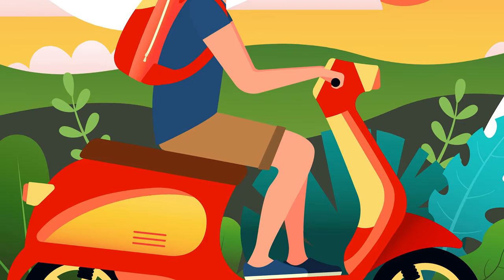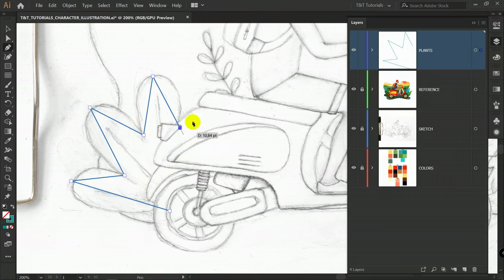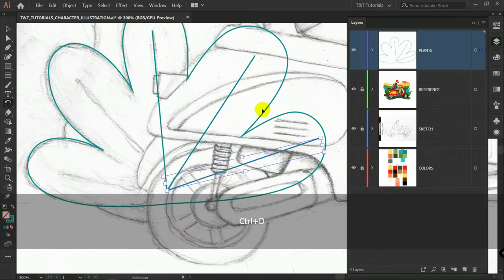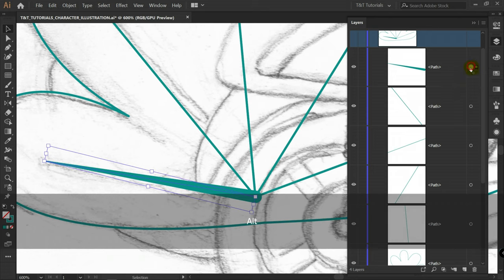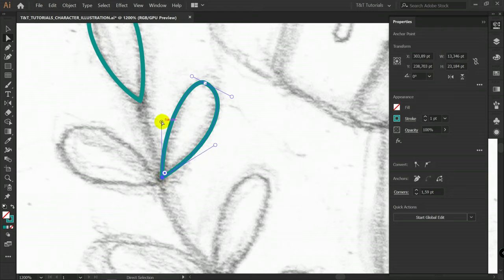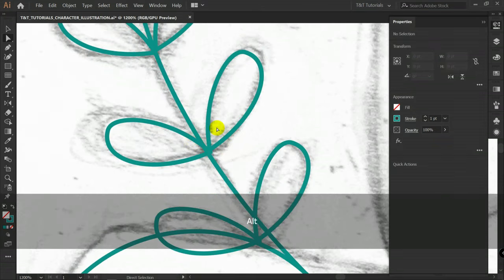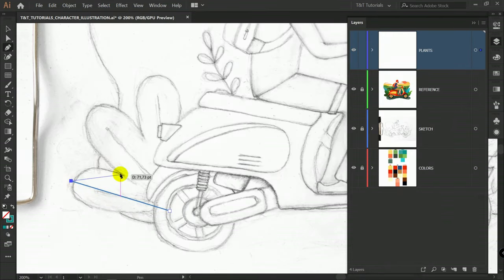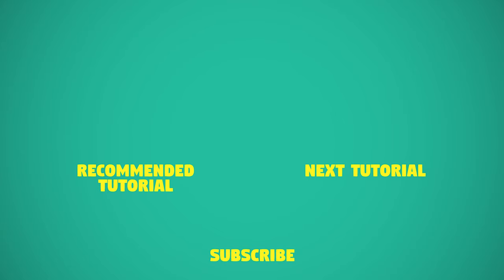CHARACTER ILLUSTRATION | Illustrator CC Tutorial (Flat Design Guy on Scooter)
In today's step by step Adobe Illustrator CC tutorial you'll learn how to create character illustration of guy on a scooter in flat style. First you will see basics and advanced methods of how to use pen tool and shape builder tool to redraw illustration from sketch very fast and professional and then will learn how to bring your workflow to new level using opacity mask, clipping mask, gradient and blending modes. Even if you’re beginner, by the end of this Illustrator tutorial you will boost your creativity and will be able to create your own stunning flat style illustration. This Illustrator tutorial is for beginners and advanced.

I hope today's Adobe Illustrator CC tutorial about flat character design will really help you out.
↓ VIDEO GUIDE ↓
0:00 Intro
0:43 adjust workspace
0:53 create plants using pen tool, shape builder tool, reflect tool and width tool
13:35 create scooter using pen tool and shape builder tool
19:07 create wheels using ellipse tool, rectangle tool, rotate tool and pathfinder
23:45 create character using pen tool, shape builder and pathfinder
28:43 create backpack using pen tool, shape builder tool, rectangle tool and pathfinder
30:31 create background using pen tool and direct selection tool
31:04 apply colors according to reference
35:26 opacity mask tips & tricks
38:08 how to use clipping mask
39:38 add gradients and apply blending modes